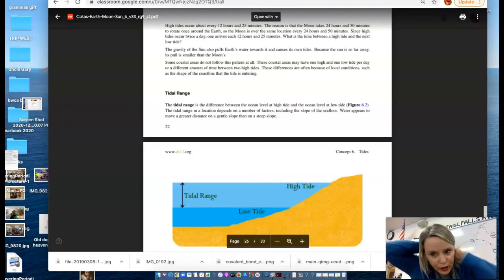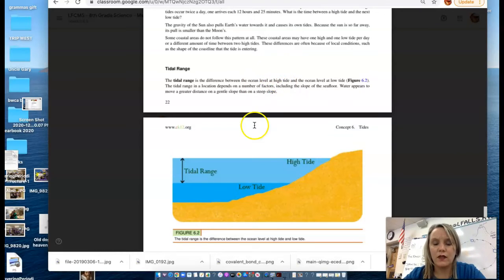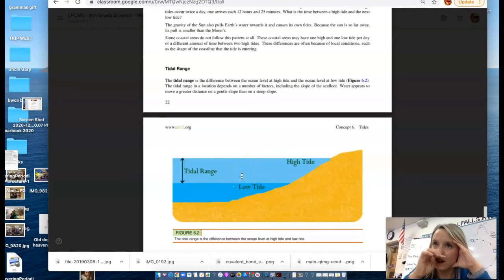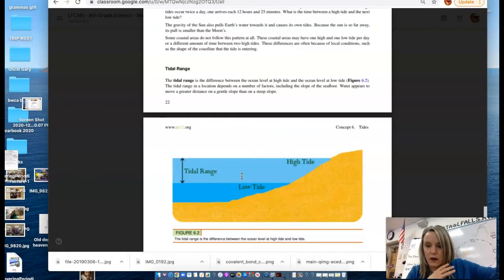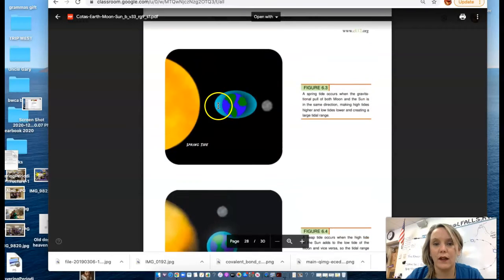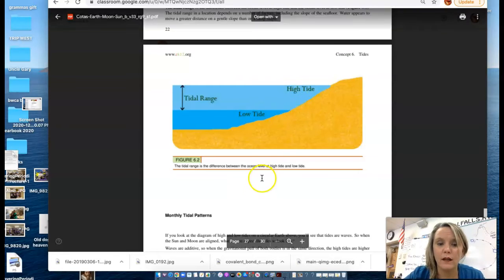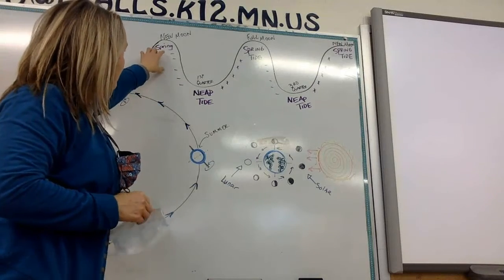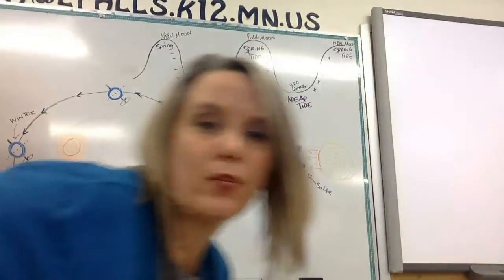chapter 6 tides part 2